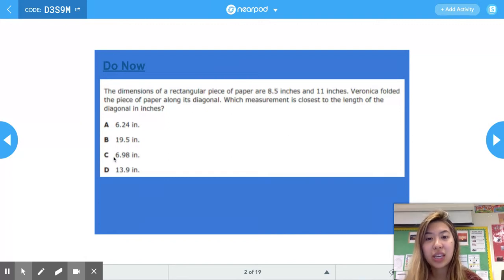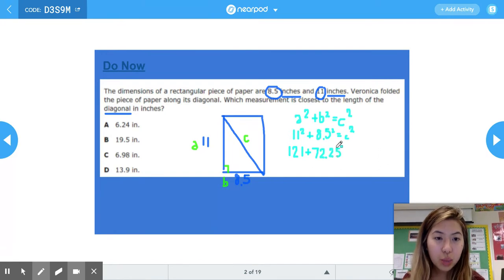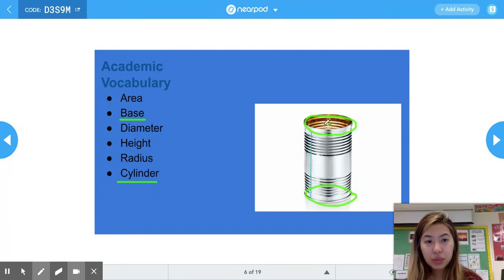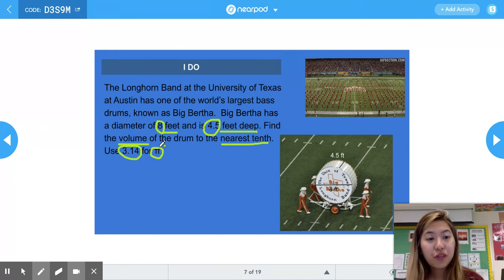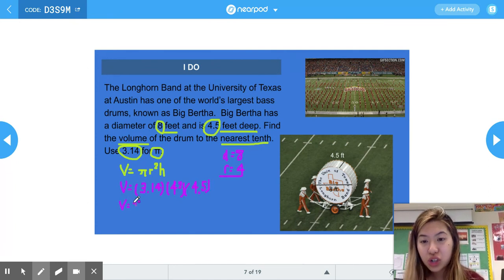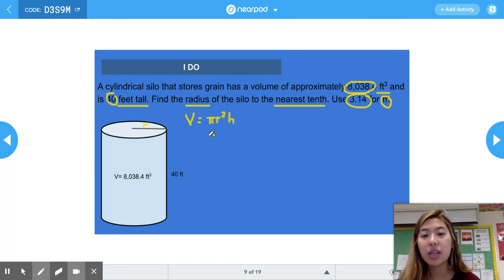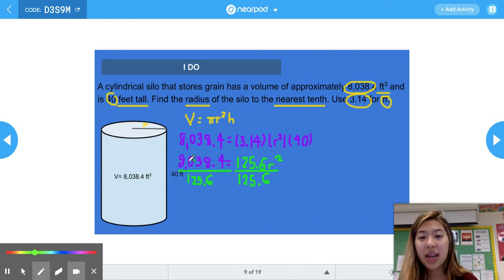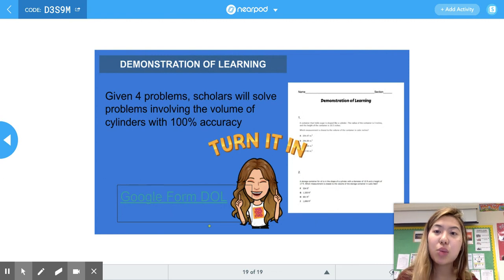8.7A Volume of Cylinders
In today's lesson, we learn how to find the volume of cylinders. We break down the formula V=Bh, with B representing the area of the base. The base of cylinders are circles therefore the formula can be broken down into V=πr^2h.